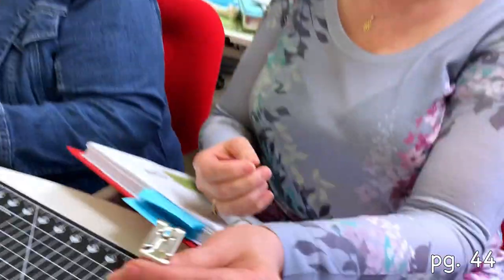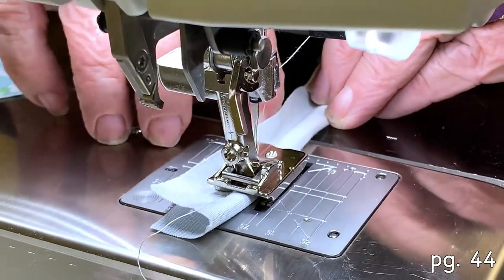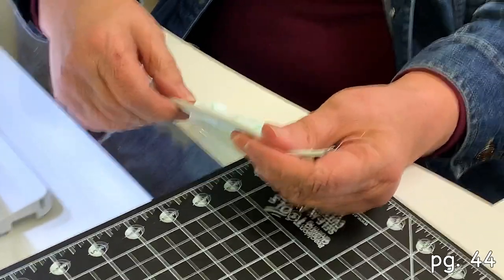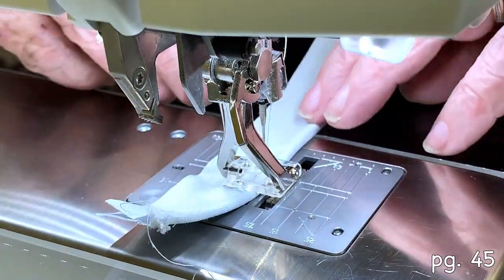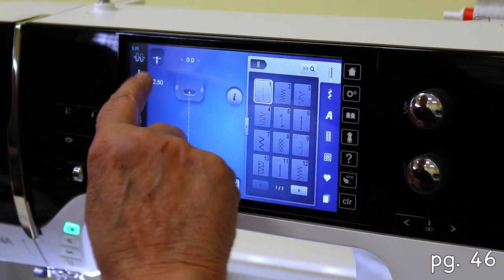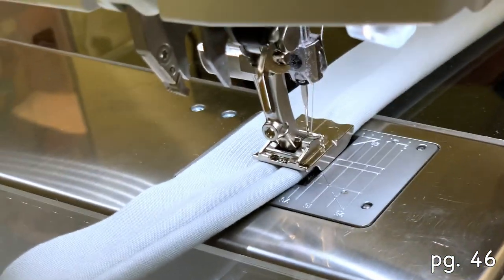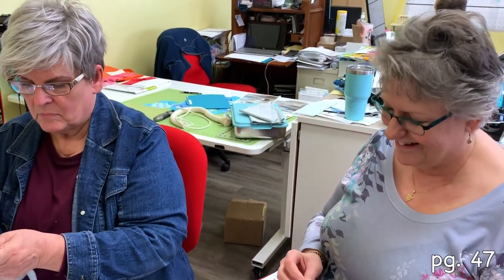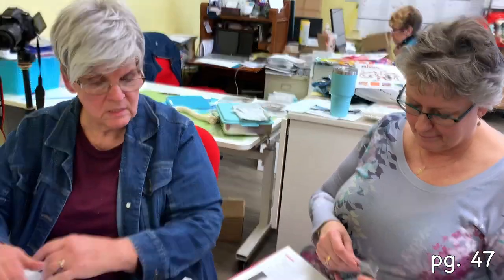QITV with BERNINA Accessories Mastery Part 9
Laurie and Lisa from Quilting in the Valley continue with the series.

Download the BERNINA Accessories Mastery workbooks in our Parts 1-4 videos.